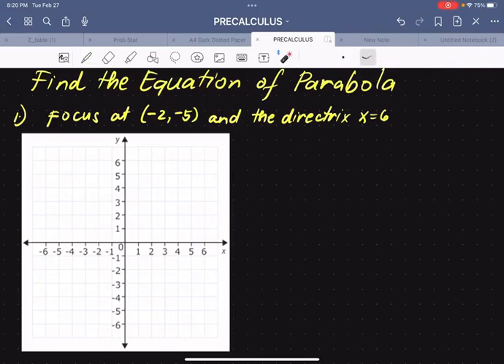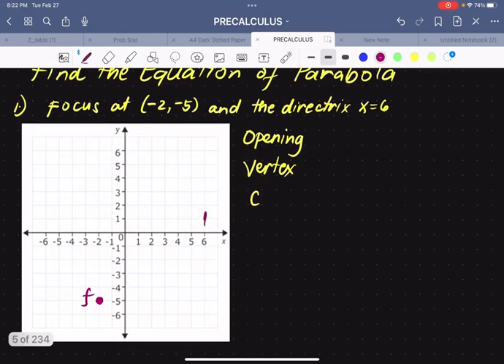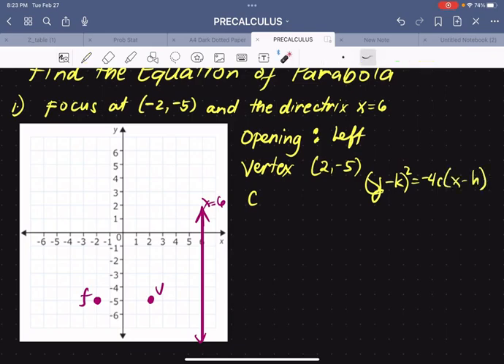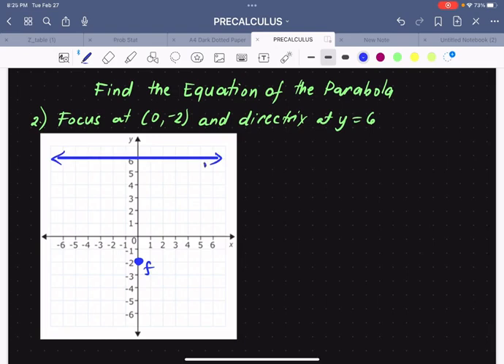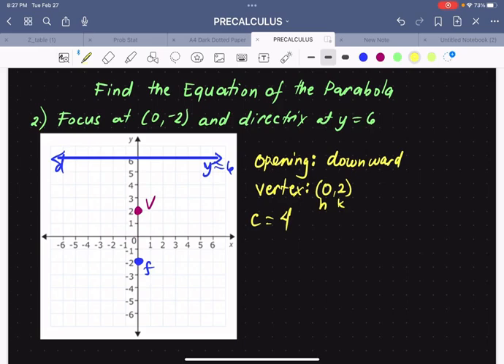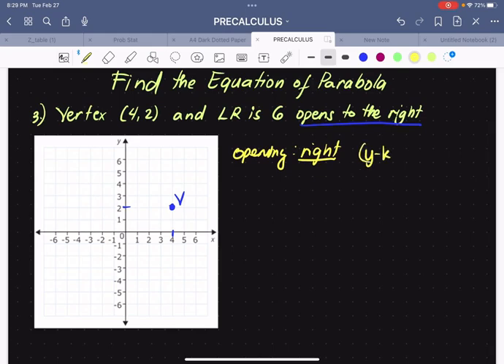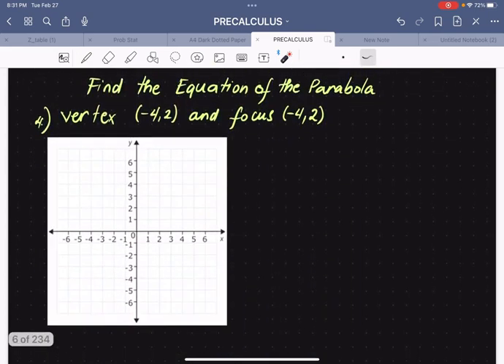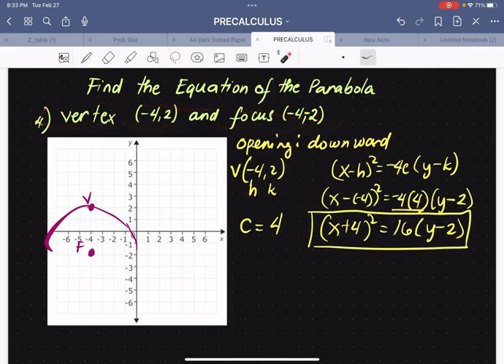Finding the Equation of Parabola that Satisfy to the Given Conditions, Part 3